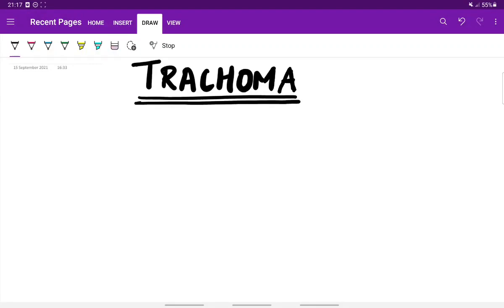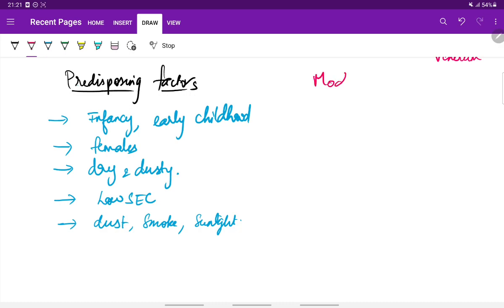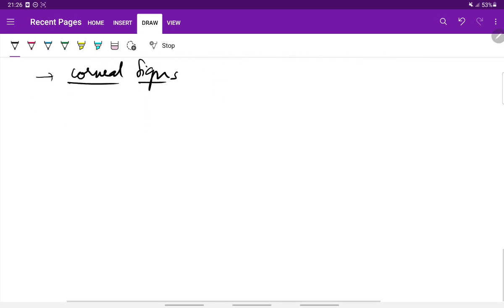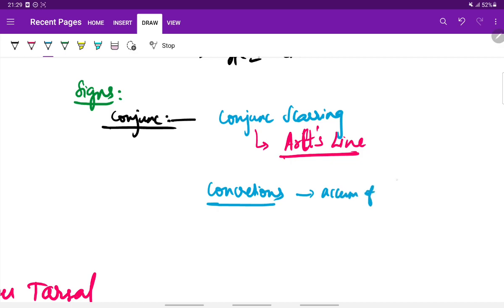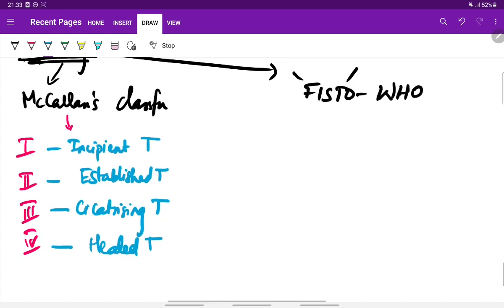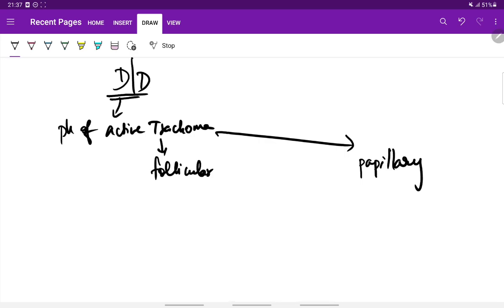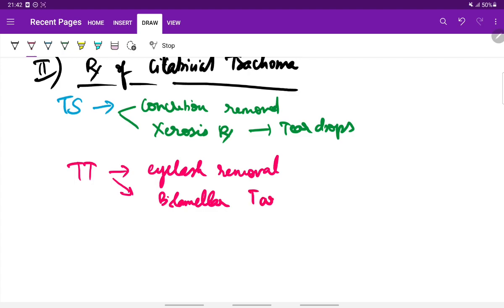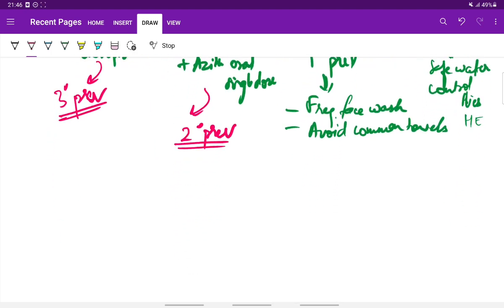TRACHOMA|Ophthalmology|predisposing factors|phases|Signs and symptoms| Grading| Management|MeDTecH29